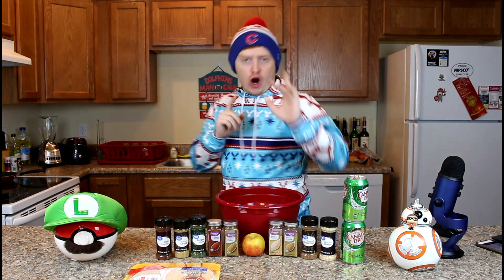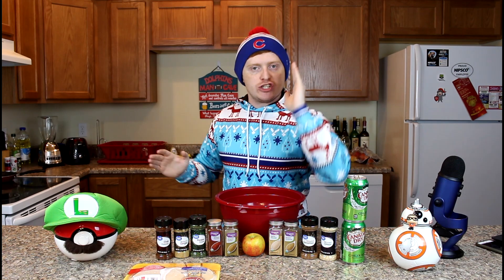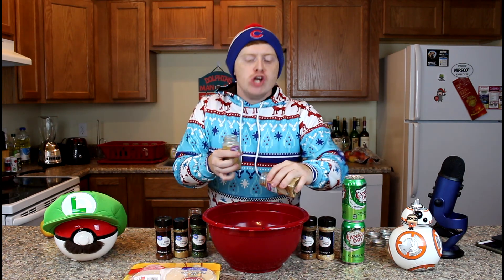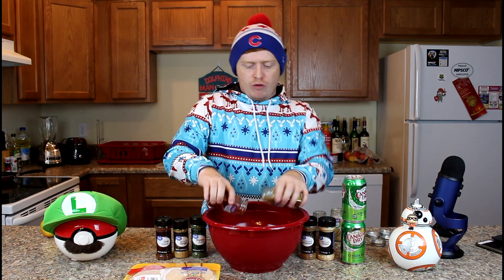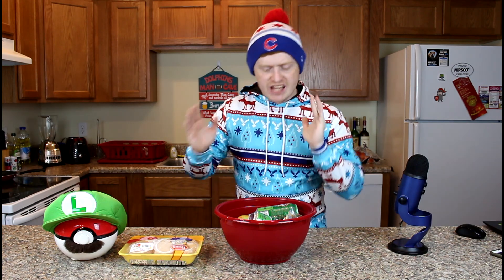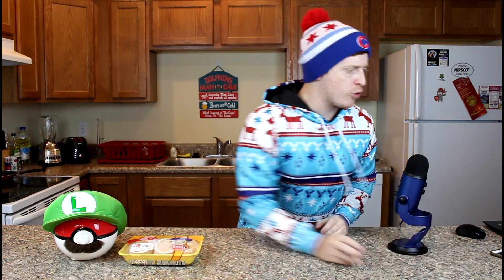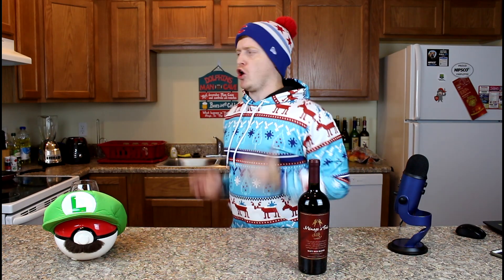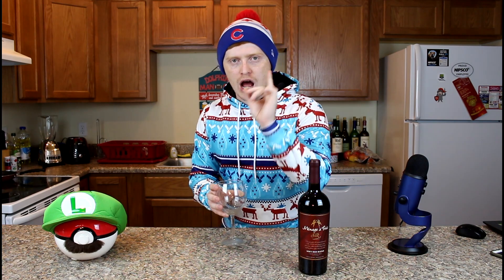BEST HOLIDAY DISH EVER? | The AlphaGinger Show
Merry Christmas and Happy Holidays to everyone! Do you know what the best Holiday dish ever is?  Well if you follow my video I will show you how to make this holiday season the best you've ever experienced!  I hope everyone has an amazing christmas 2018 and I hope you all eat as much christmas food as you possibly can. Thanks!